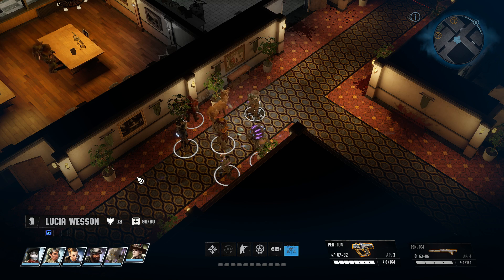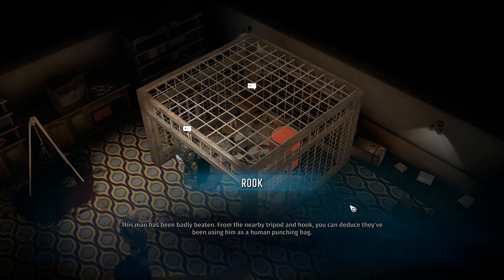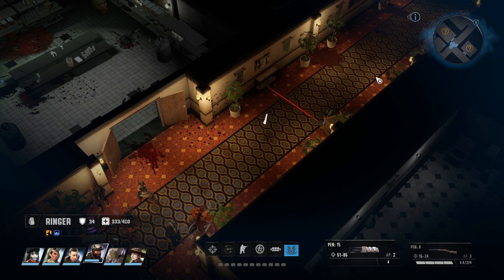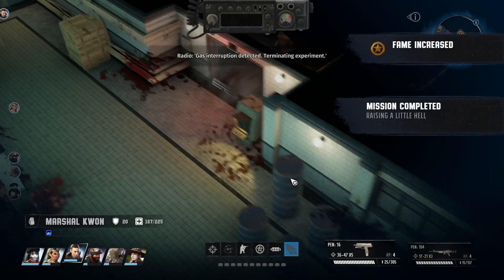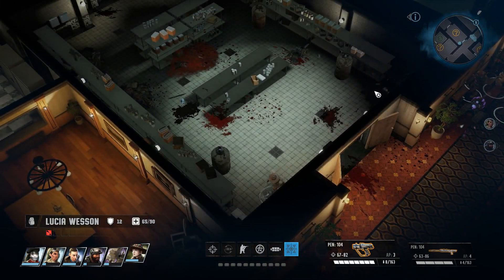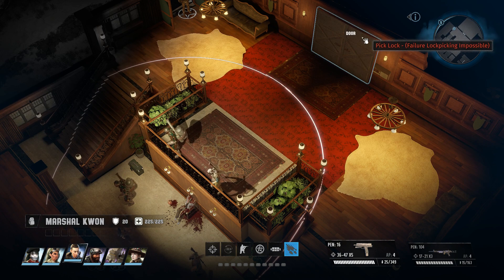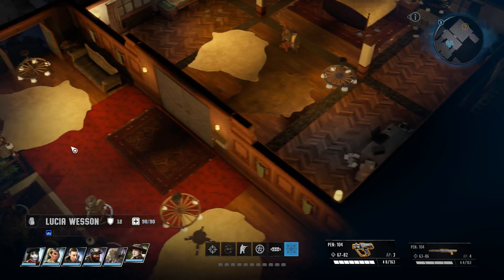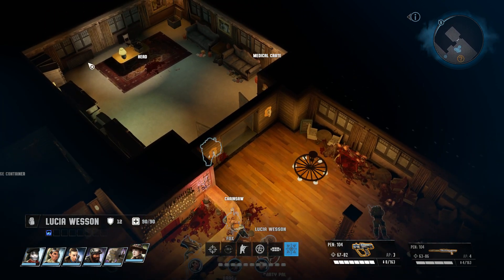SB Plays Wasteland 3 34 - Heavy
-handed, mostly.

Wasteland 3 is the latest entry in the legendary and incredibly influential Wasteland series. Featuring the work of many long-time veterans of the genre, it promises to be a blood-soaked adventure through a post-apocalyptic nightmare full of robots, raiders, and ribaldry. And also probably some poop jokes. Listen, it's just the way the genre rolls.